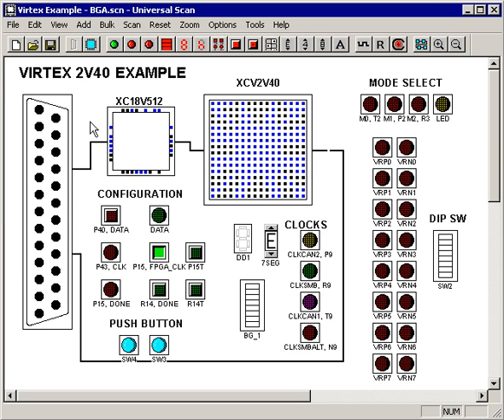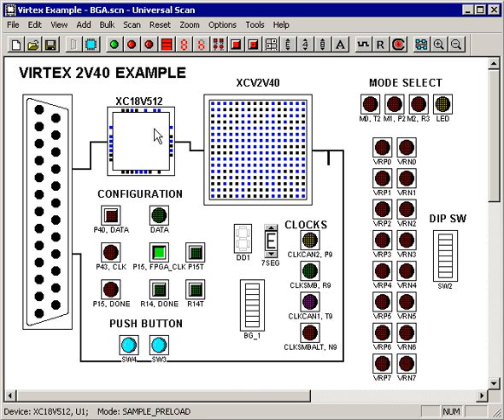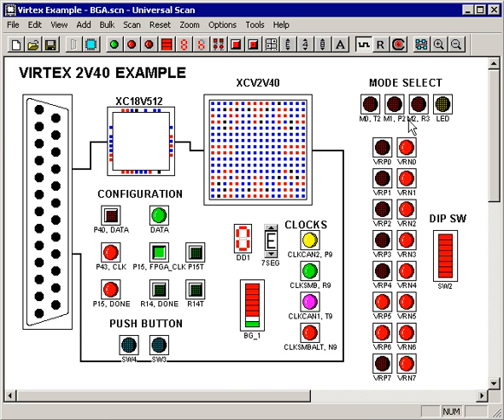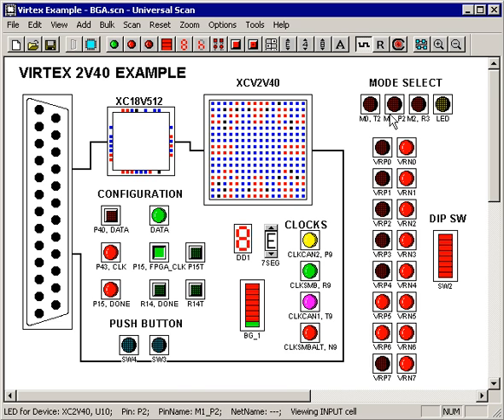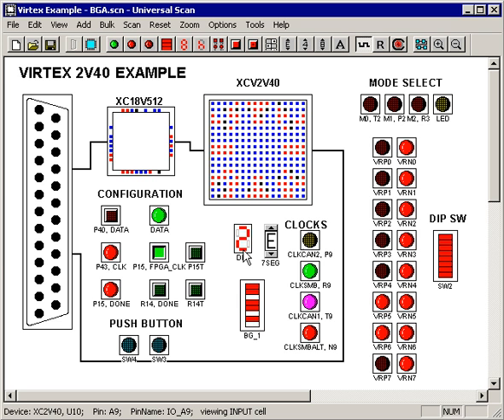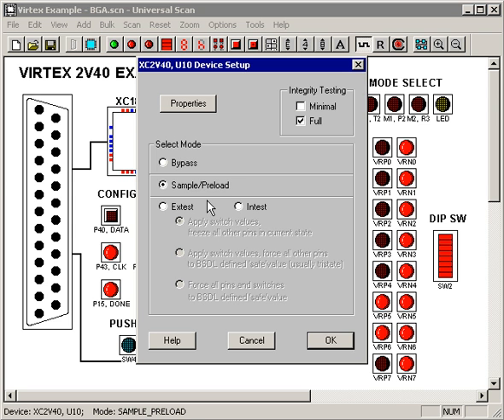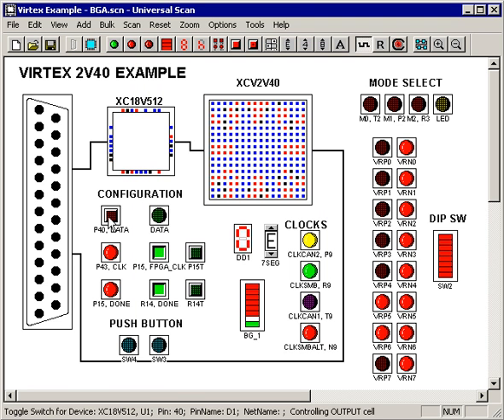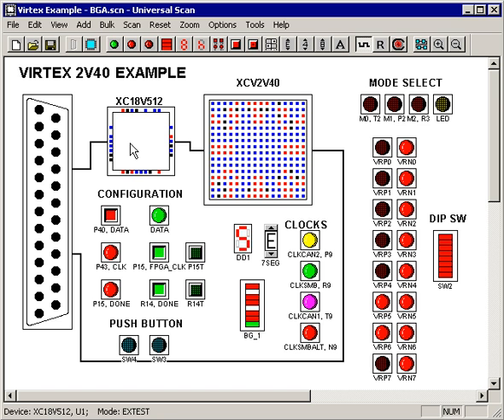JTAG Training Video: "FPGA Demo Board"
Illustrates JTAG testing with Xilinx PROM and 256 pin FPGA